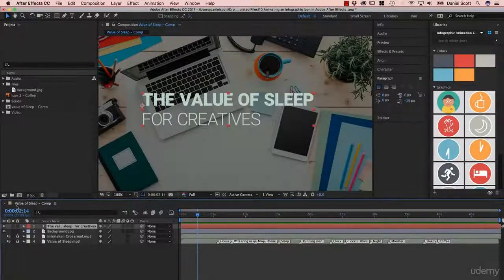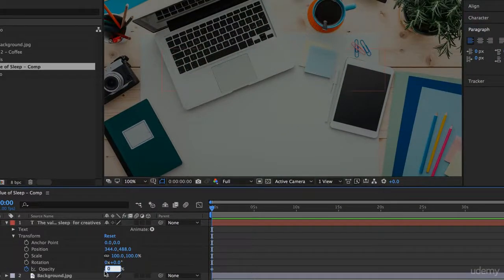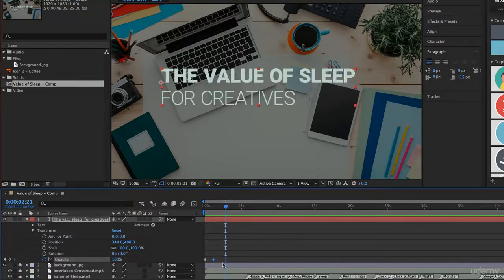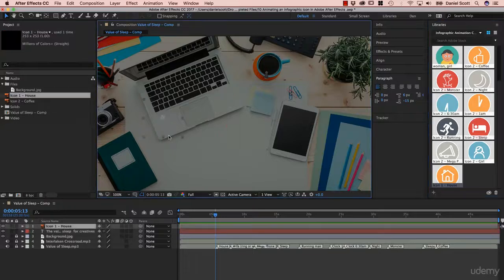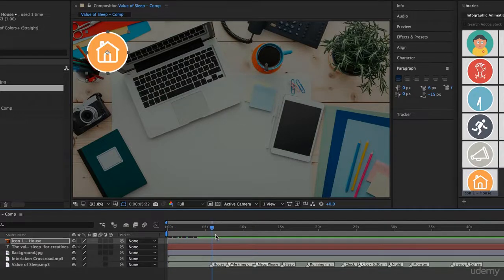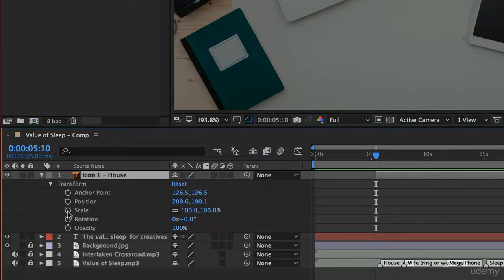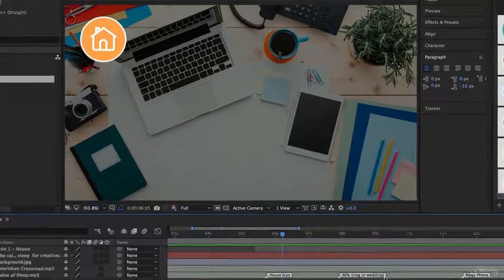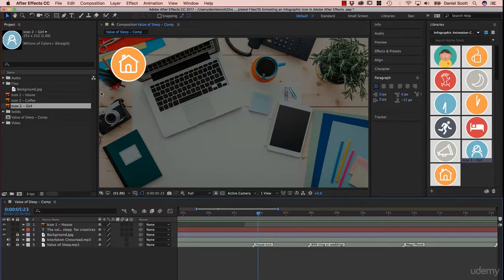#10 - Animating An Infographic Icon In Adobe After Effects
in this video we're going to do this where it fades in and then goes for little birds.